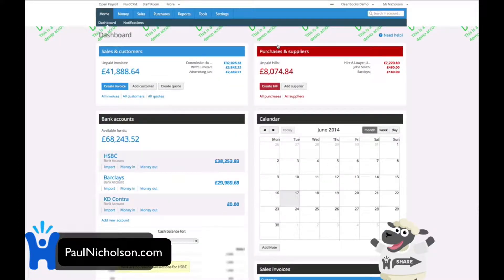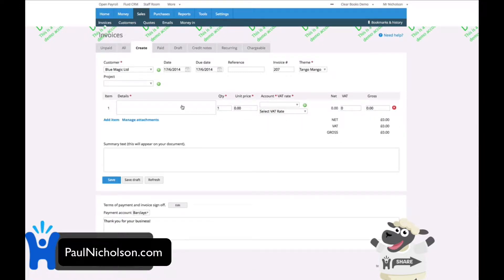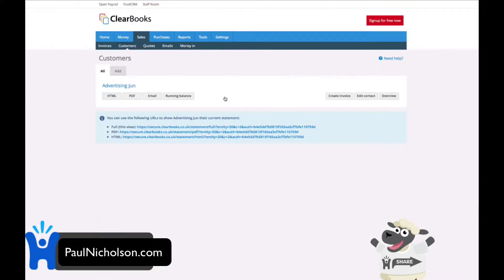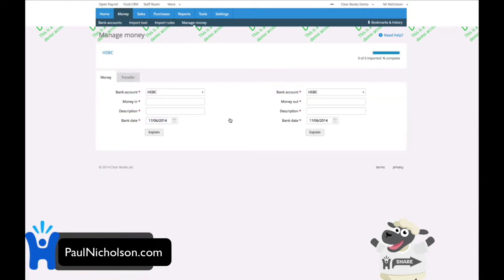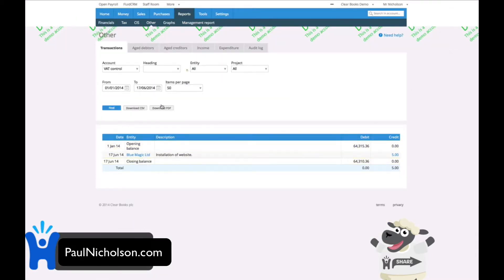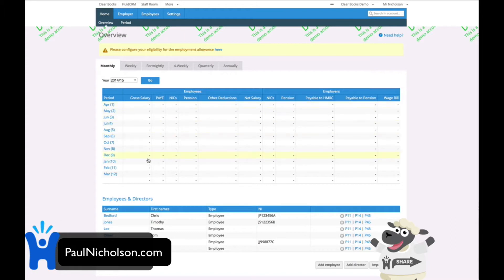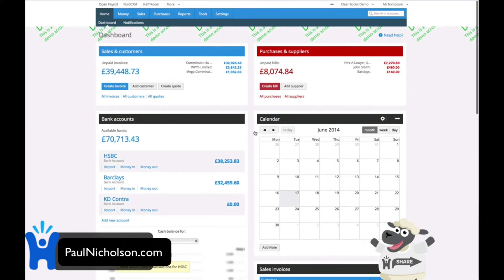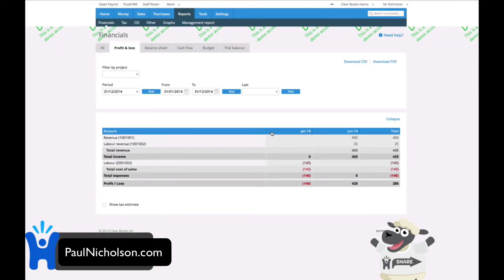Clearbooks Introduction Beginner Training Tutorial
Take your accounting online.